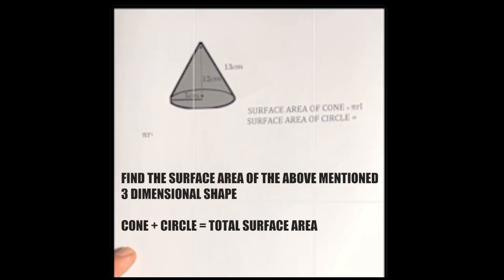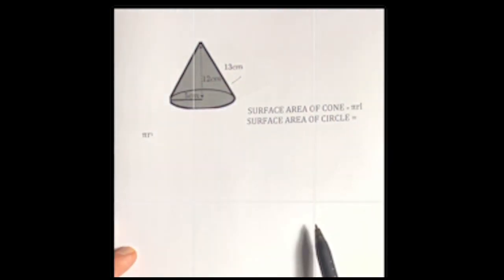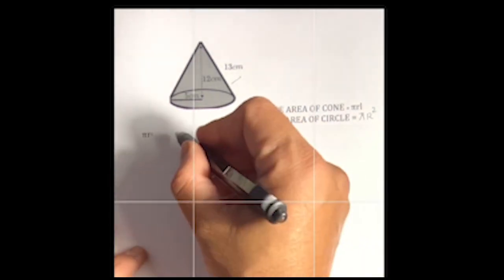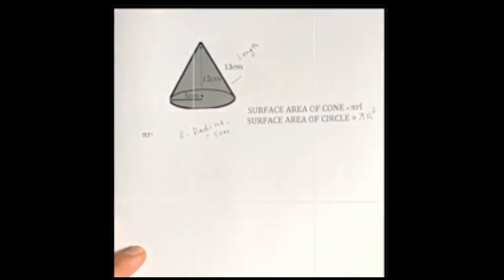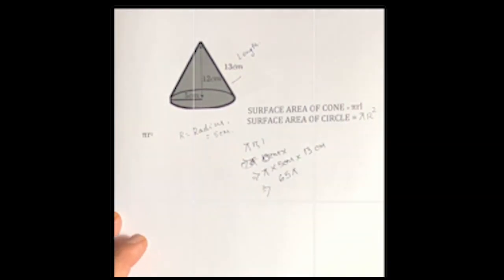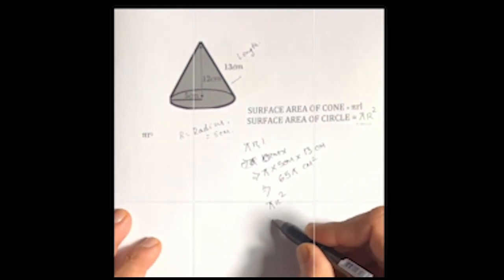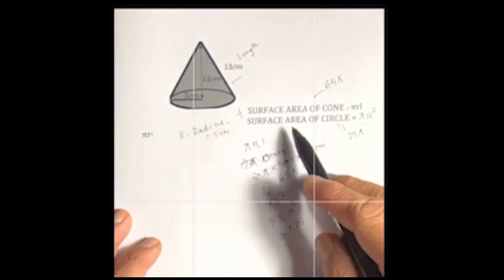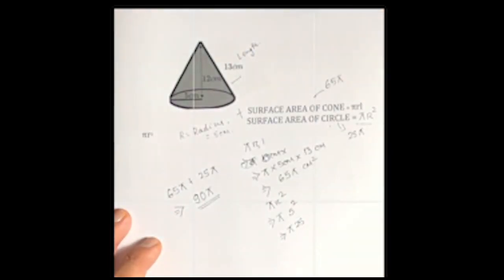Area of a Sector: The Ultimate Guide! to find Surface Area of Shape with Cone and Circle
This geometry video tutorial explains how to calculate the area of the region of 1/2 circles and  rectangles.  There are multiple videos in my youtube channel related to geometry explaining how to calculate the surface area. This is really beneficial for students learning how to find out the surface area.

Area of a Sector: The Ultimate Guide!

Quiz #
You can try the below mentioned quiz for your better understanding. Explanations are given once you submit your answers